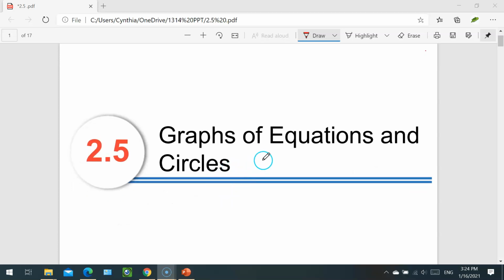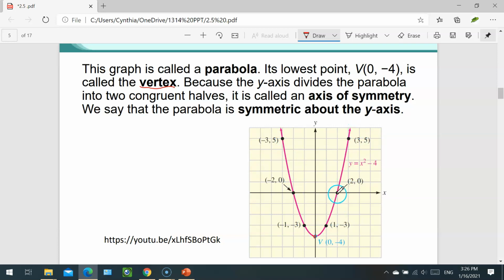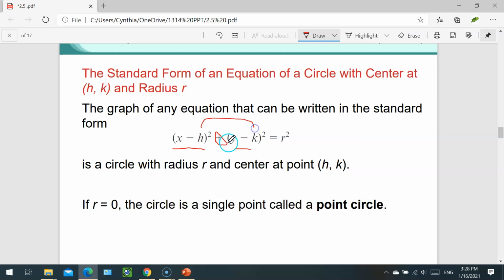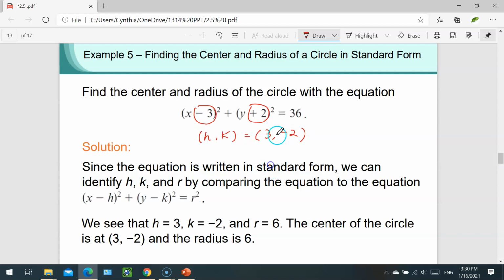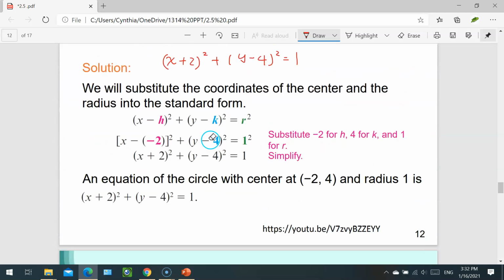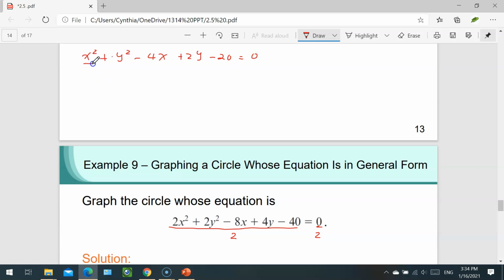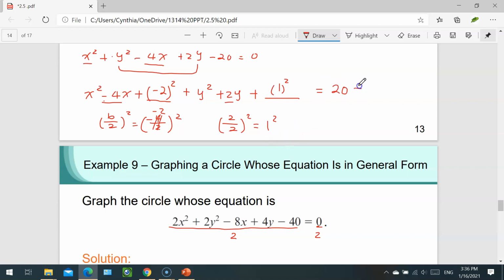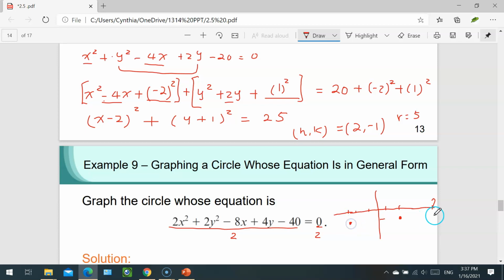Graphs of Equations and Circles